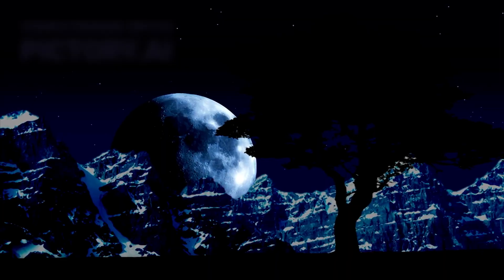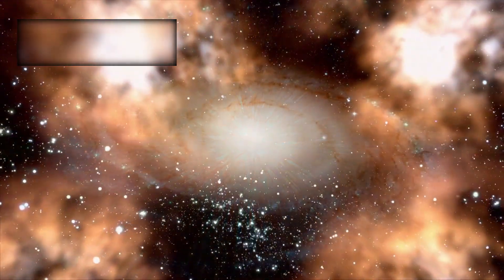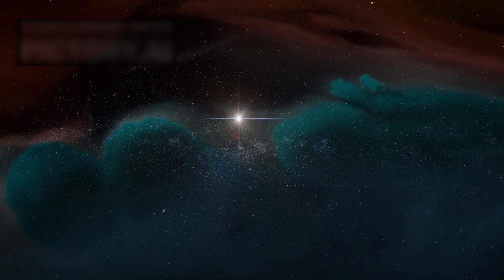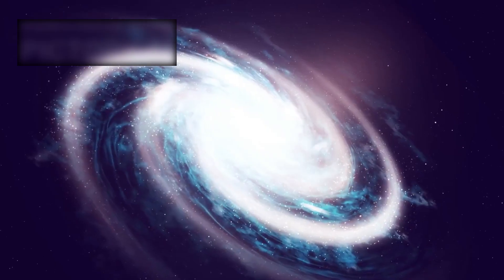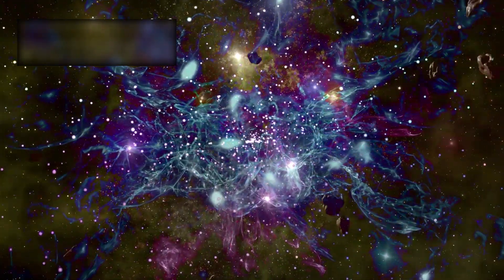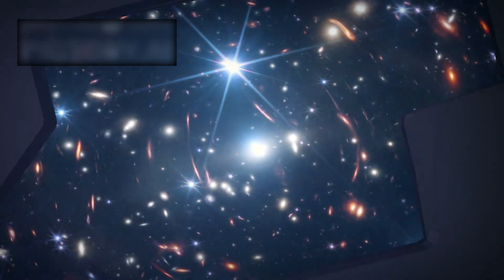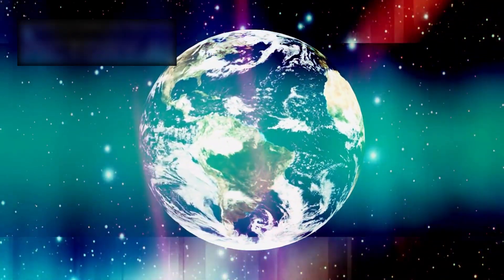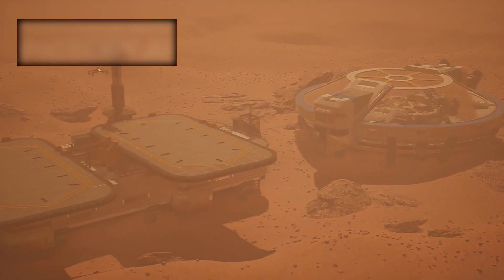"James Webb Telescope Uncovers a MASSIVE 13.8 Billion-Year-Old Cosmic Structure!"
🌌 The James Webb Space Telescope has just uncovered a MASSIVE 13.8 billion-year-old cosmic structure — one of the oldest and largest formations ever detected in the universe! 🌀✨ This mind-bending discovery challenges everything we thought we knew about the Big Bang, galaxy formation, and the very fabric of space-time.

Scientists are calling it a cosmic giant, stretching across unimaginable distances and holding secrets from the dawn of time itself. Could this be the missing link to understanding the universe’s origins — or proof of something even more mysterious? 🌠